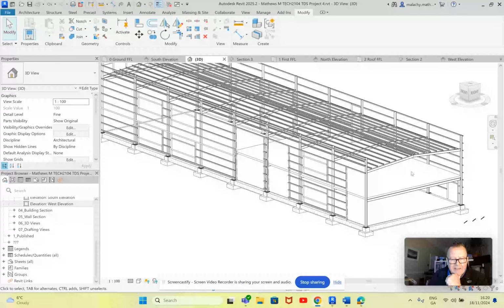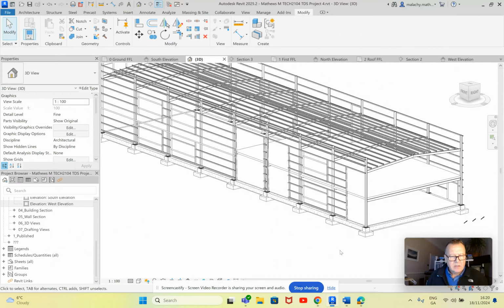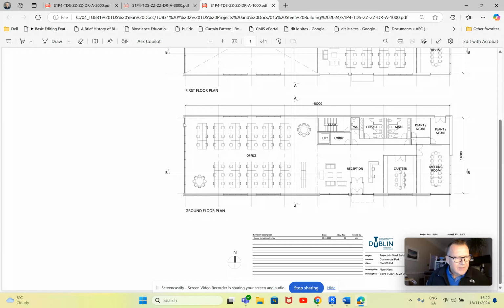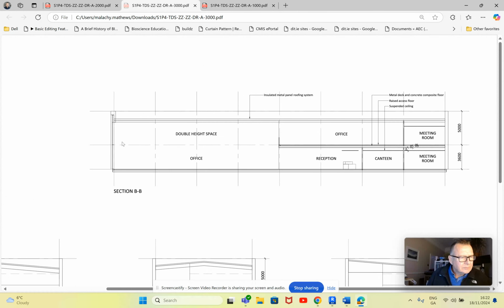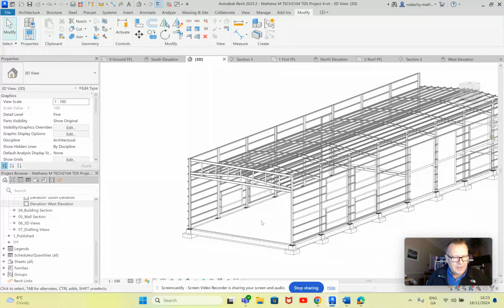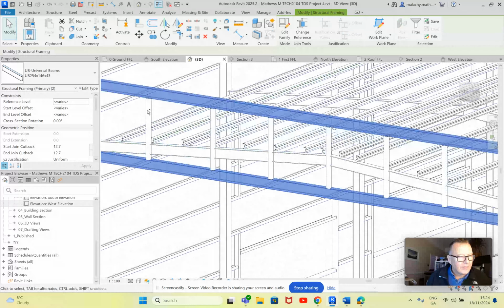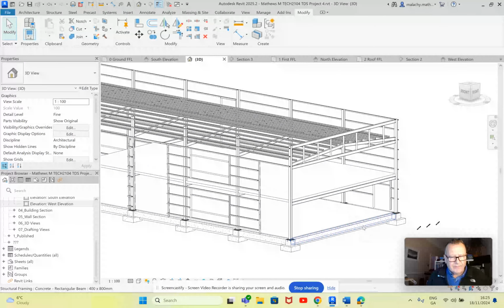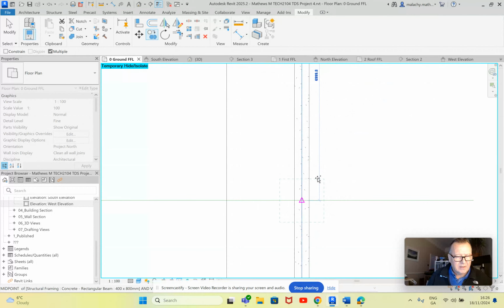TECH2104 TDS Steel Project 2024 - Part 11 - East and West Gables